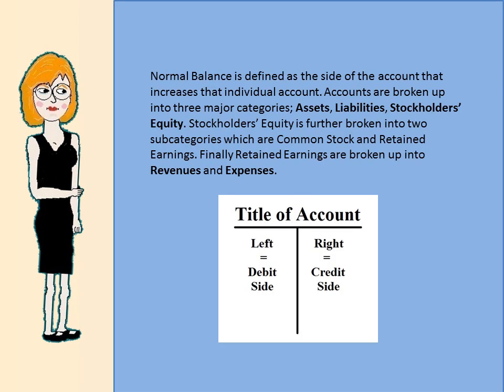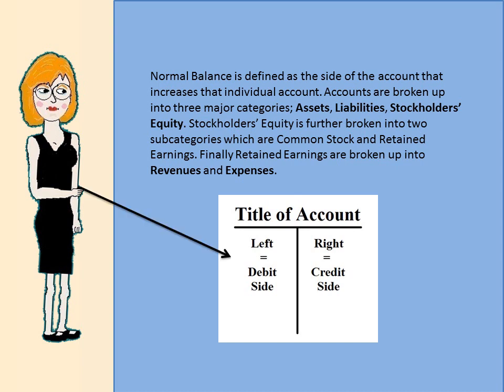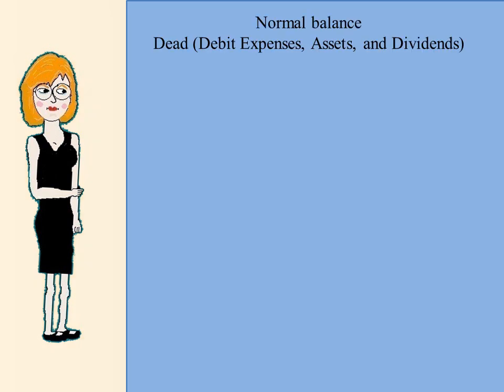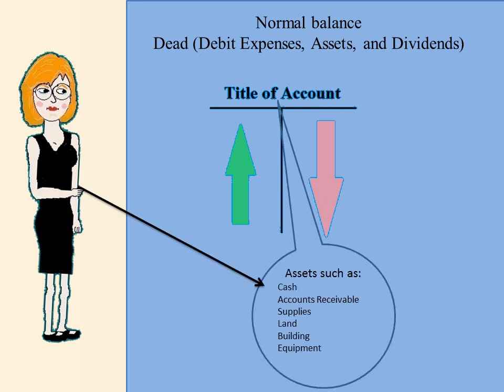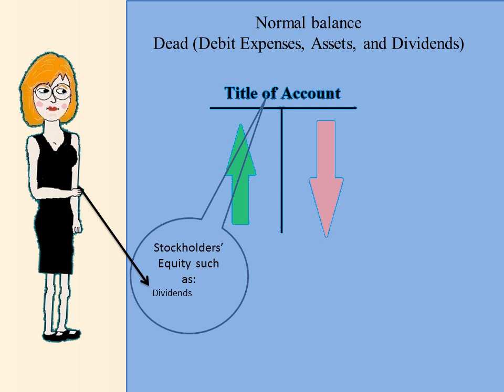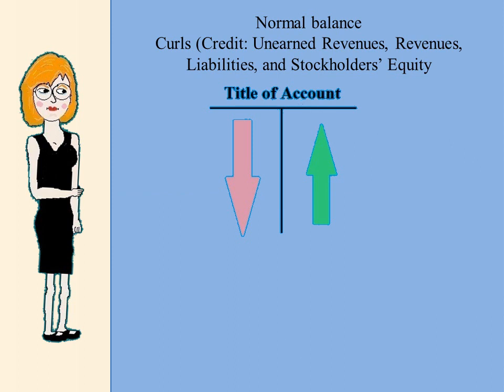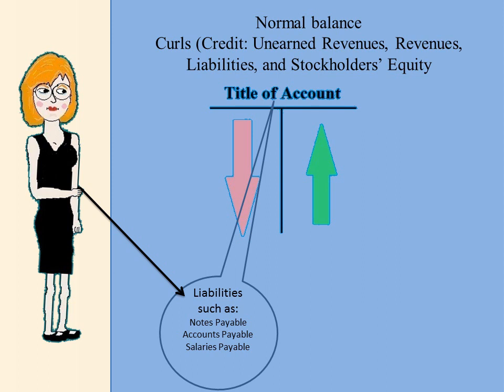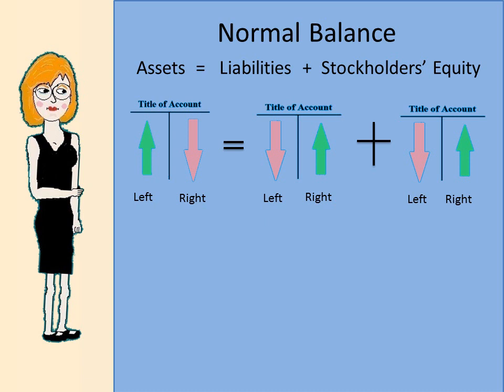Normal Balances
This video uses the rhyme "Dead Curls" to help students remember which side of the T-Accounts increase and decease their balances.